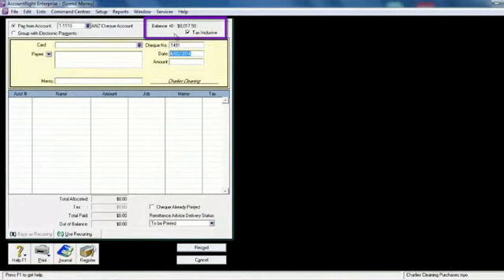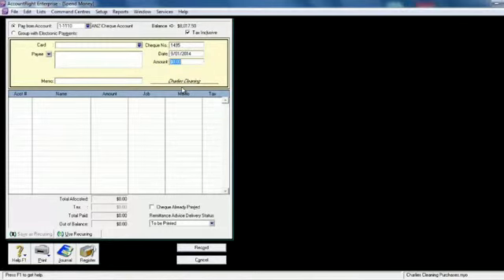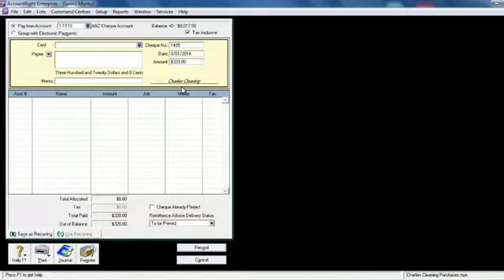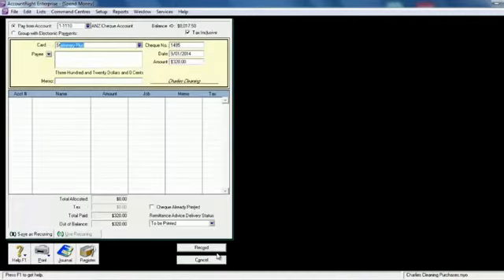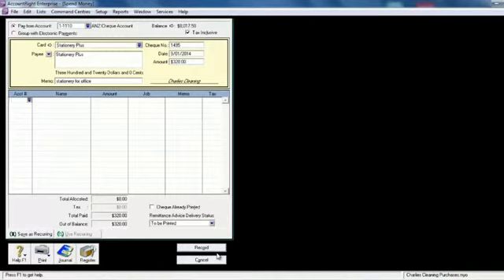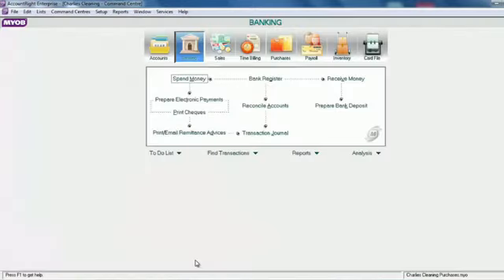Purchase Centre using MYOB AccountRight v19.8 for a Service Business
OfficeLink Learning has created a video on the Purchases Centre of MYOB AccountRight v19.8 to assist small business owners and future users of MYOB products to be able to methodically use Banking and Purchase Centres.